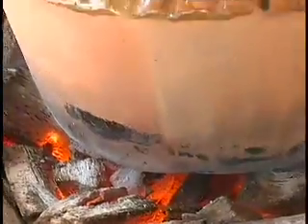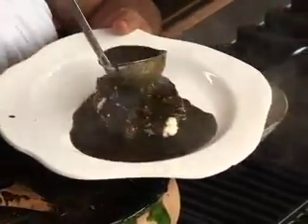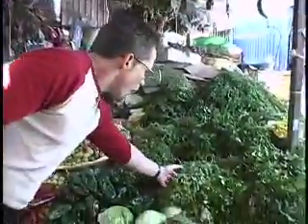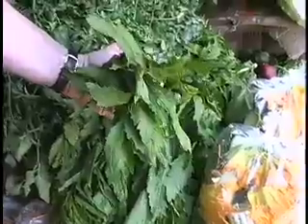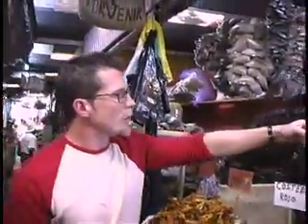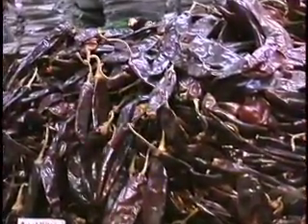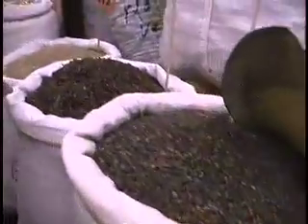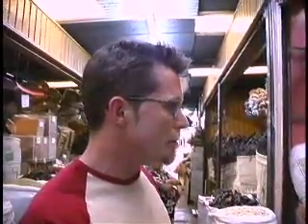Exploring the Cuisine of Oaxaca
In the southern highlands of Mexico, lies the vibrant state of Oaxaca, home to some of Mexico's best regional cooking. The Oaxacan kitchen owes much to its Zapotec roots, and today its cuisine reflects the merging of indigenous techniques and ingredients with Spanish colonial traditions.  Rick Bayless takes us on this culinary tour of Oaxaca.